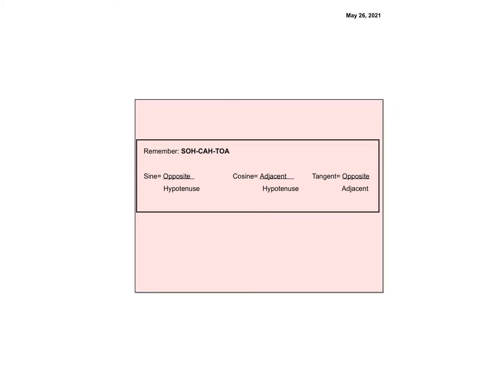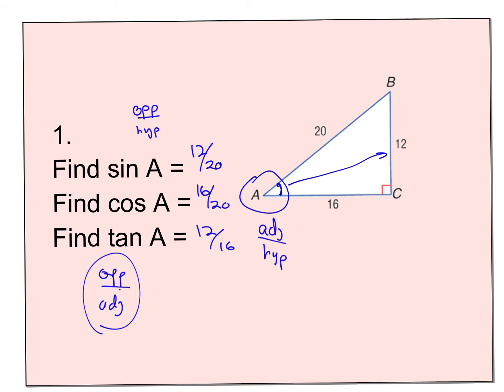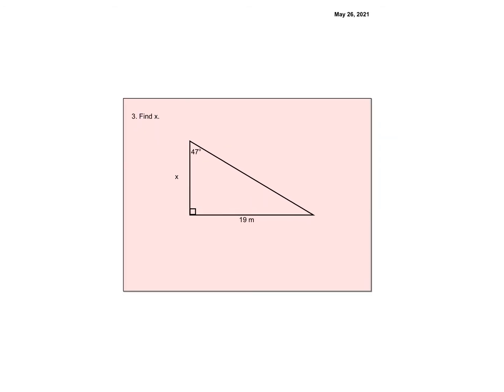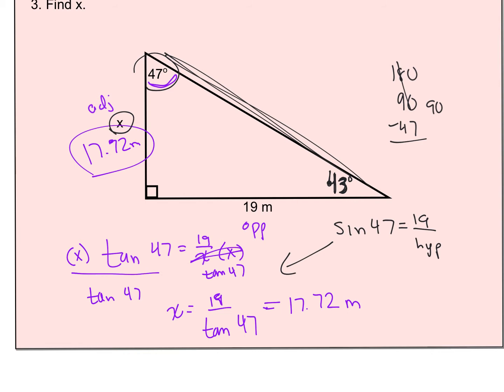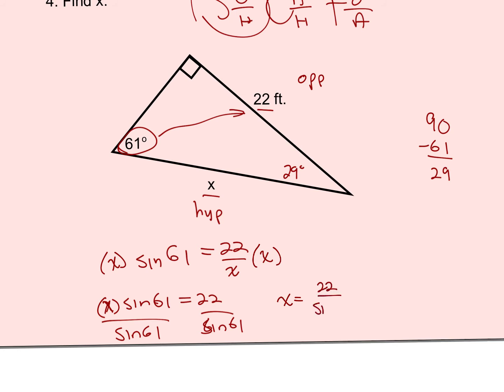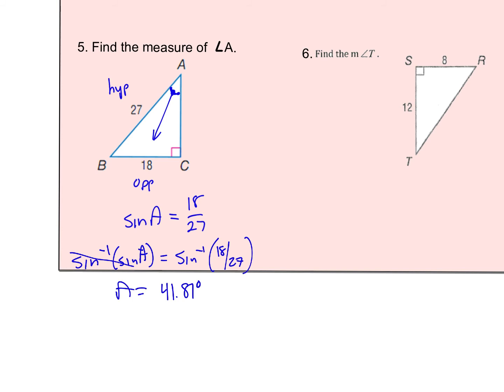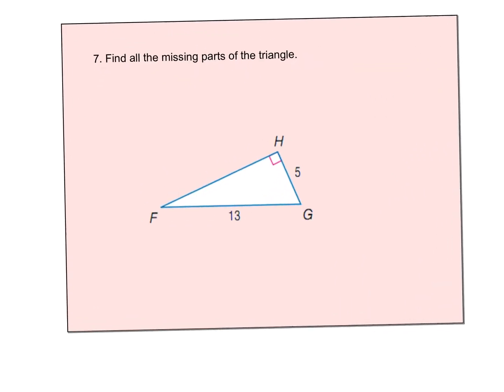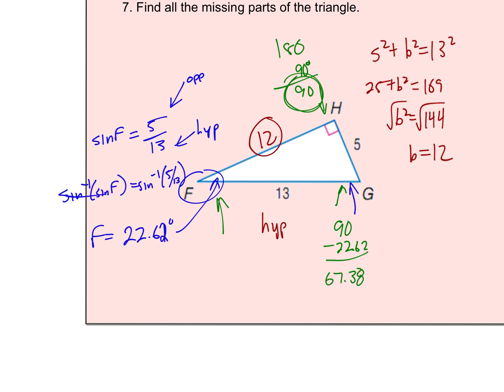6.4 (2) solving rt triangles (2).mp4